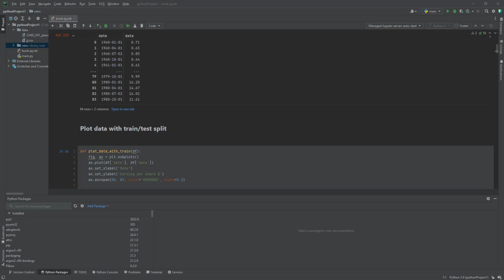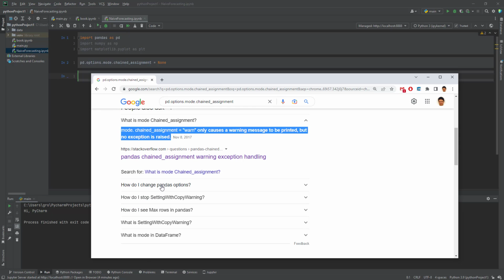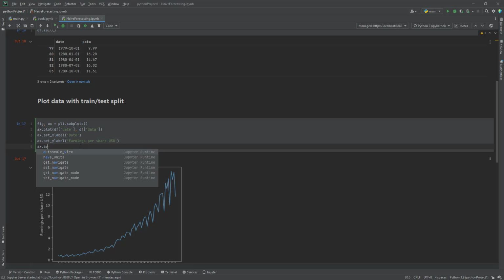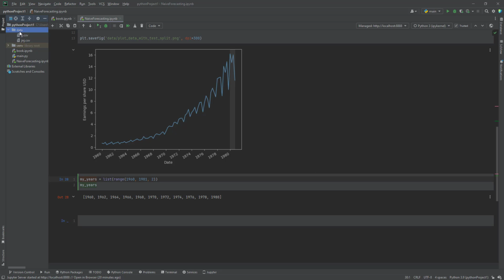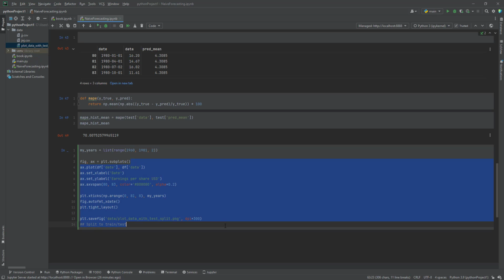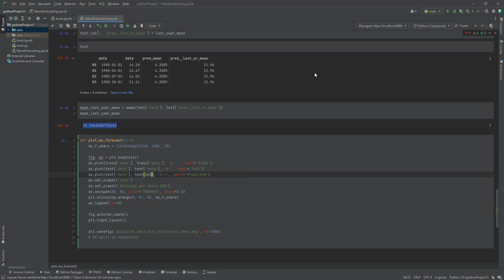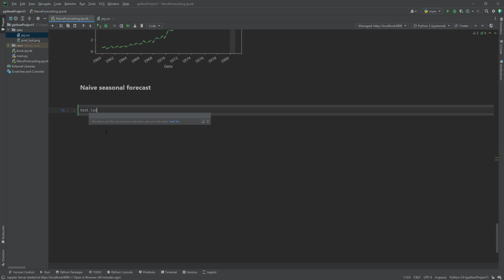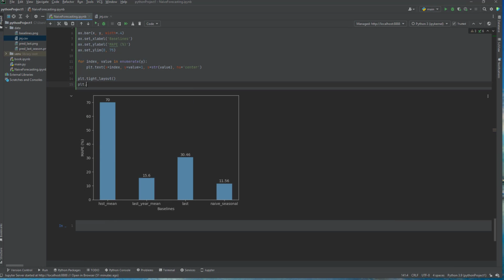Naive Forecasting With Matplotlib Pandas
Naive Forecasting With Matplotlib Pandas is actually going over the code of chapter 2 from the book "Time Series Forecasting in Python"

blvitaca22

Contents:

Introduction 0:16
Summary of the video 1:53
Creating the project in PyCharm 5:03
Plot data with train/test split 9:38
Split to train/test 20:15
Predict historical mean 21:01
Predict last year mean 29:43
Predict with last known value 35:10
Naive seasonal forecast 39:10